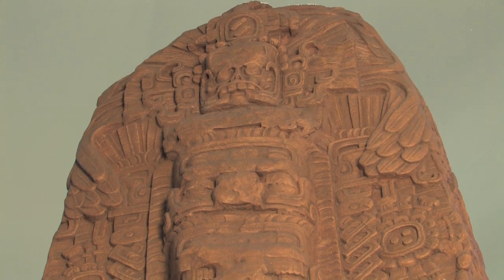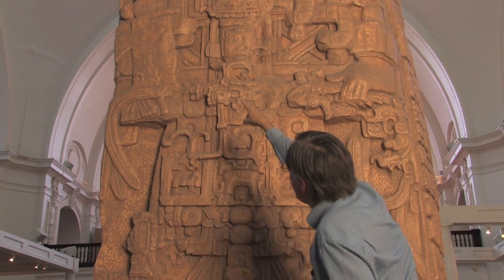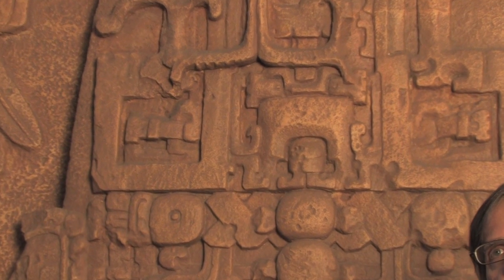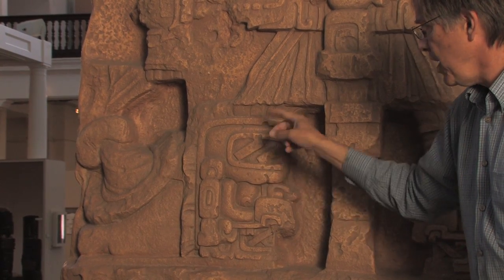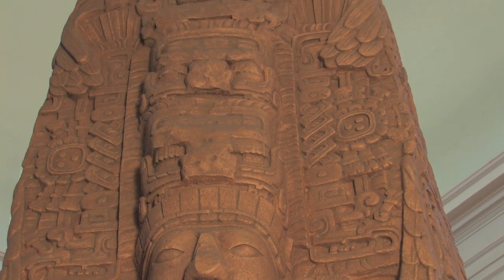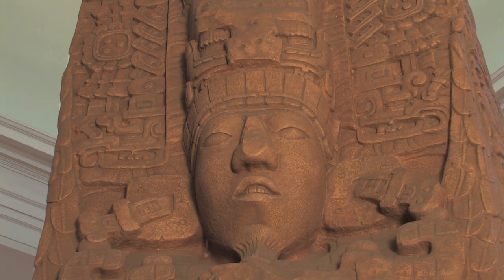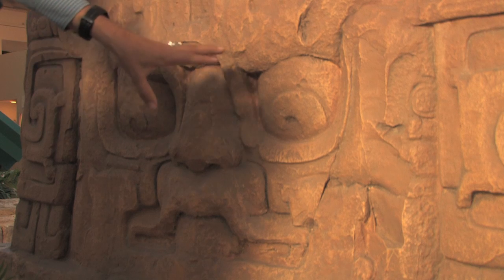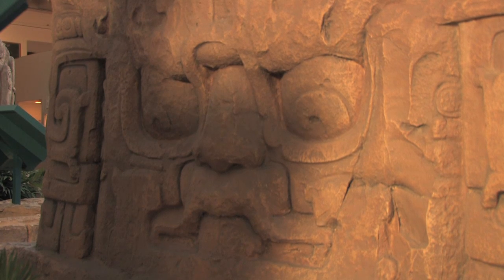Quirigua Stela D Front: King in Ritual Regalia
Dr. Mark Van Stone looks at the front of Quirigua Stela D, which shows king K'ak' Tiliw holding a shield and his God K Manikin Scepter, the symbol of Royal Power.  He also wears a towering headdress, a "Celestial Serpent" apron and fabulous sandals.